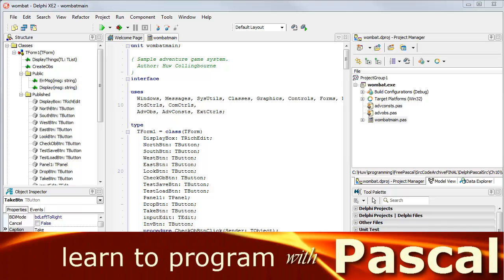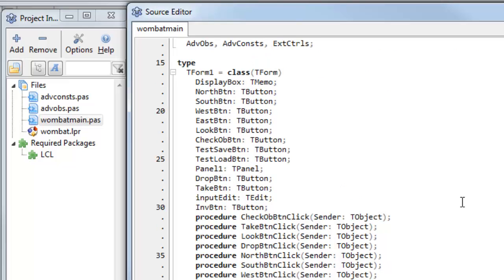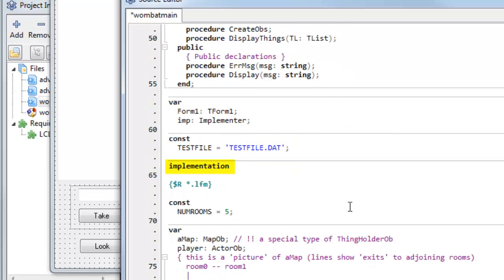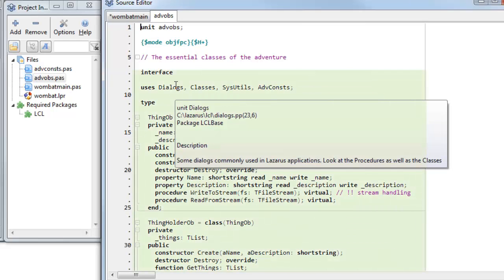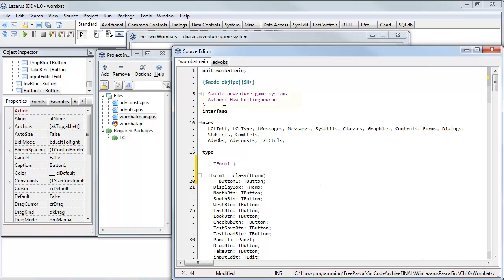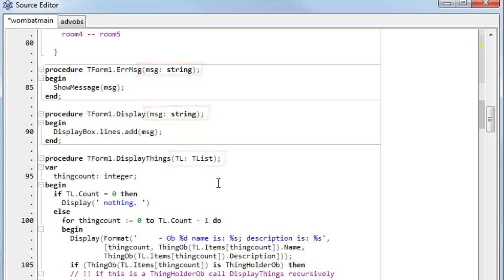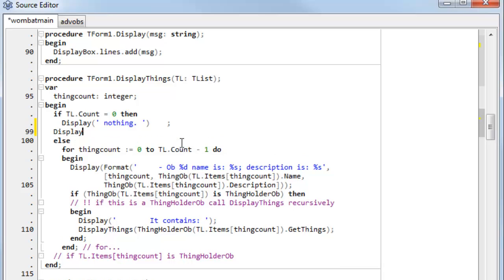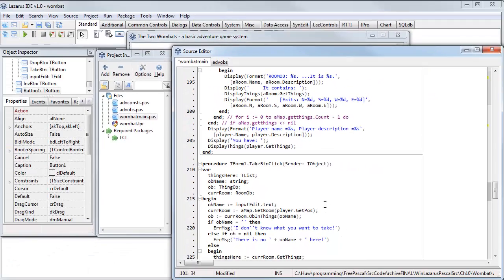Pascal Code files -- a quick tour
Units, interfaces, types, classes, operators and keywords. If you are new to programming with Delphi or Free Pascal, this short video should explain the essential structure of the Pascal code files. This is a video from my Object Pascal Course which explains how to program Pascal using Lazarus or Delphi.